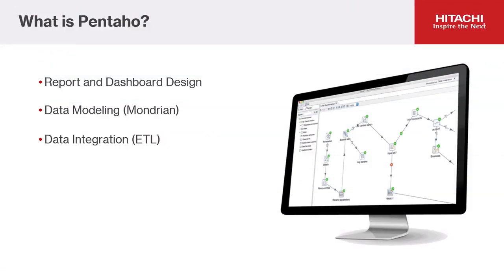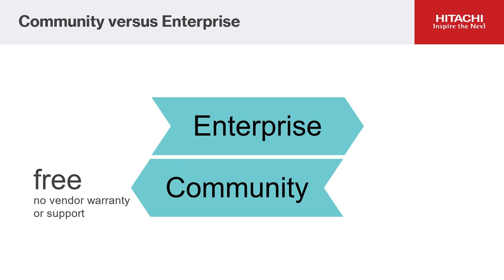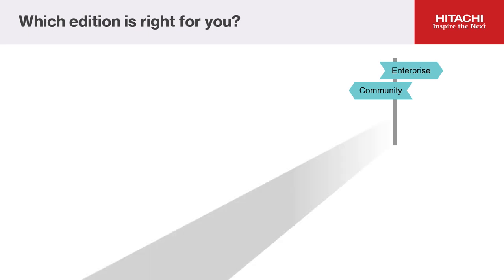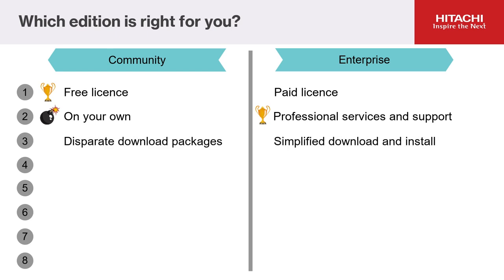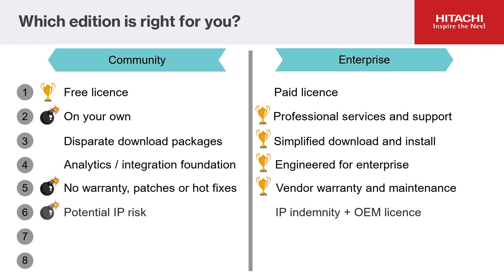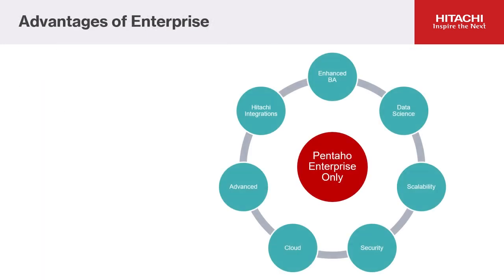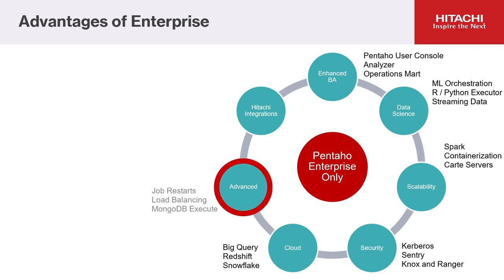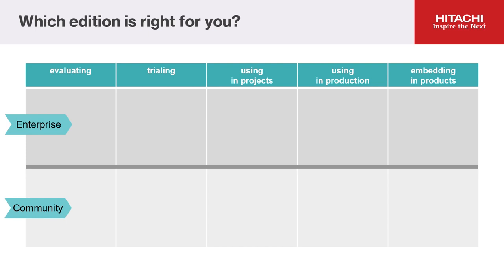Pentaho Community Edition or Enterprise - which is right for you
This video compares Pentaho Community Edition (CE) vs Pentaho Enterprise Edition (EE).